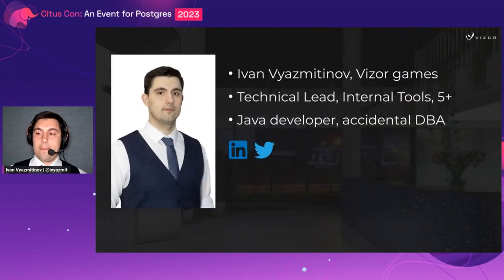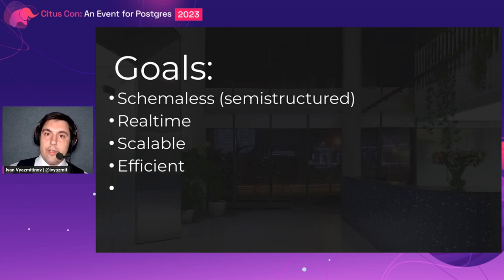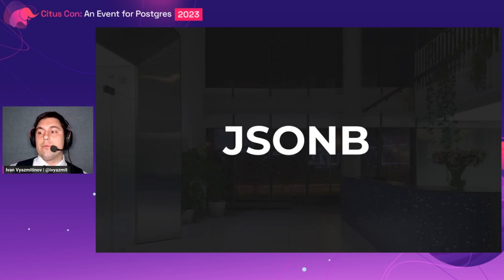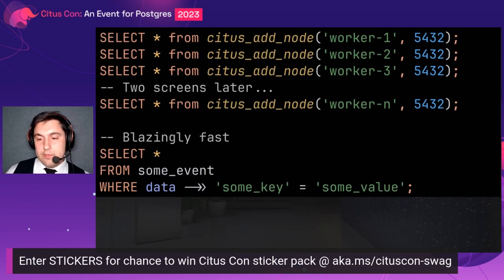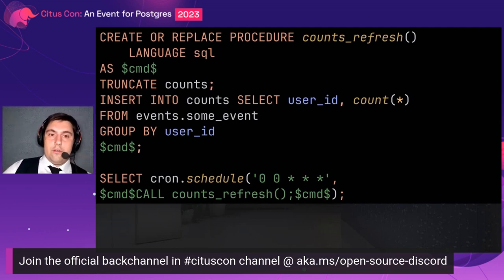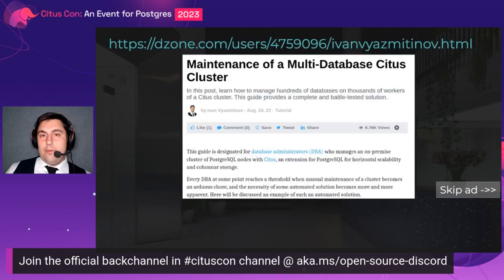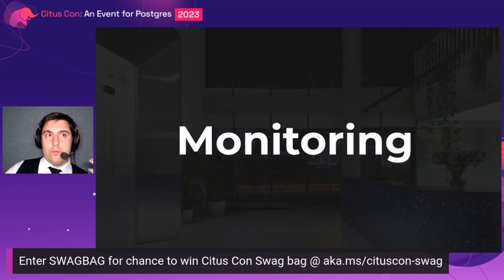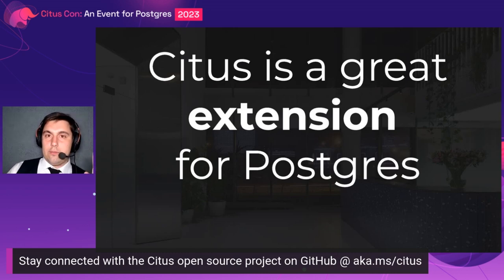Citus and JSON for real-time analytics at Vizor Games | Citus Con: An Event for Postgres 2023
Video of a talk by Ivan Vyazmitinov of Vizor Games about their implementation of the Citus open source extension to Postgres, presented at Citus Con: An Event for Postgres 2023. The team at Vizor Games relies completely on the Citus extension to Postgres, since Citus combines the widely-adopted, feature-rich, and mature PostgreSQL database with the promise of infinite scale. Ivan’s talk includes:

■ How Vizor Games deploys the Citus database cluster on bare metal servers with Gentoo and Btrfs
■ Implementation of ETL with big amount of raw data (about 100GB per day)
■ Building analytics on semi-structured JSONB data and creation of analytical layer of views over it.
■ Administering Citus on 20+ databases within one cluster
■ Interaction with direct cluster users, including analytics and data scientists
■ Integration with BI tools, like Tableau and Metabase

Ivan Vyazmitinov is an accidental DBA and Java developer with 5+ years of experience. Starting from 2018 in Vizor Games, he gradually accepted the role of tech lead and gained experience with Citus during the development of an internal analytics system.

► Video bookmarks:
⏩ 00:00 Introducing Ivan
⏩ 00:29 Talk begin
⏩ 02:23 Requirements for analytics @ Vizor Games
⏩ 06:09 Details of real-time analytics solution
⏩ 08:19 Performance Results
⏩ 08:46 Special JSONB considerations
⏩ 15:08 Maintenance: Roles, Tools, & multi-tenancy
⏩ 22:53 User experience: Expectation vs Reality
⏩ 24:54 Monitoring memory usage & query execution
⏩ 28:35 Q&A